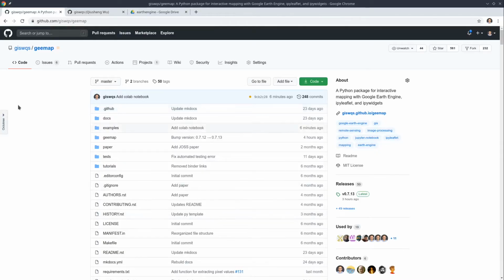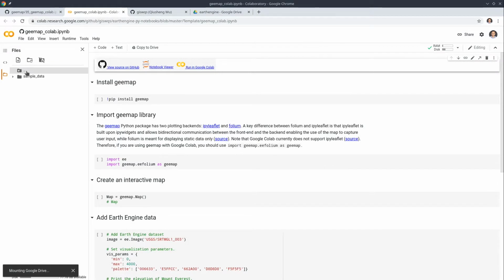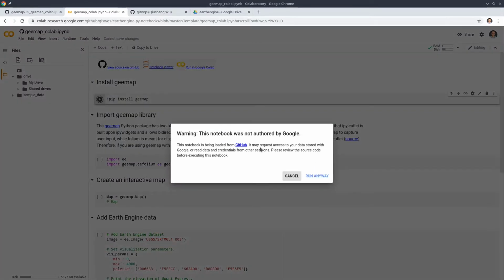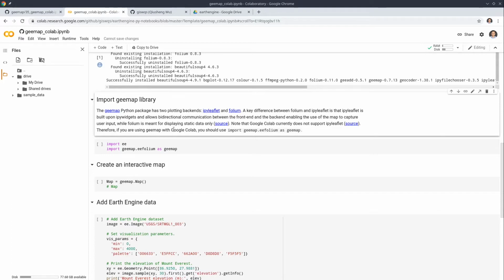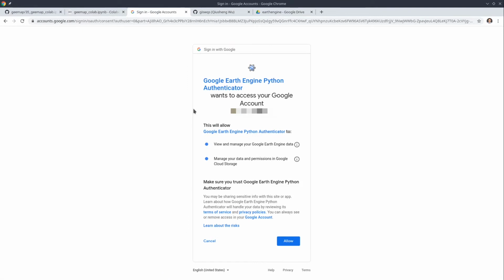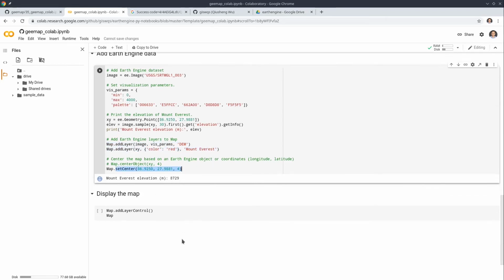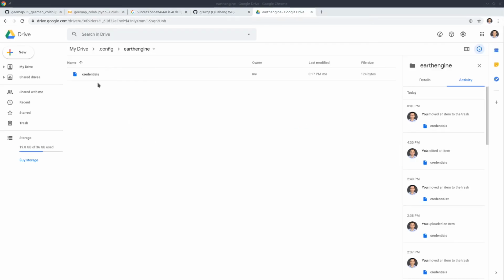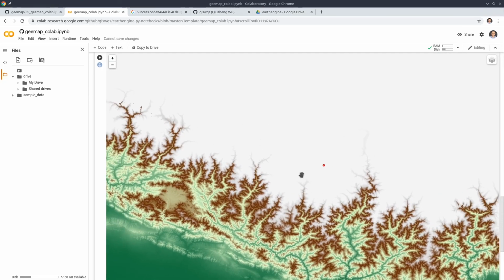GEE Tutorial #35 - How to use geemap and Earth Engine in Google Colab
This tutorial shows you how to use geemap and Earth Engine Google Colab. You only need a one-time ee authentication in Colab. ee tokens can be saved to Google Drive for later use.